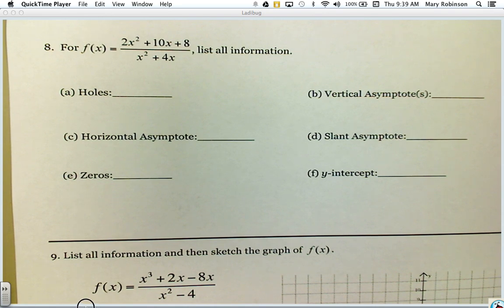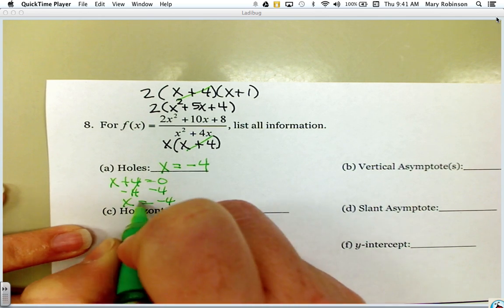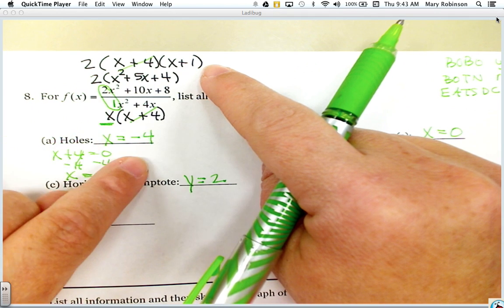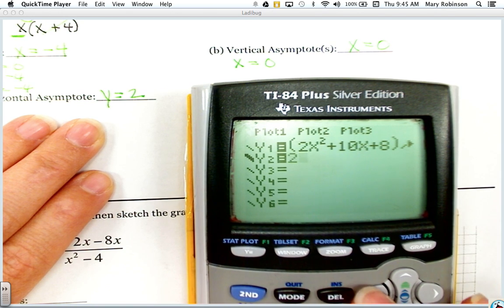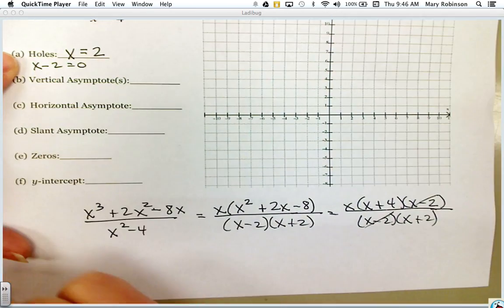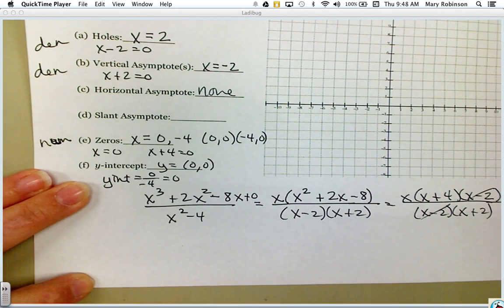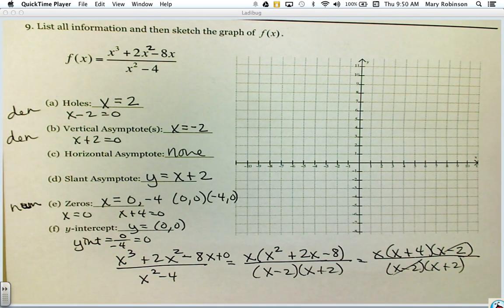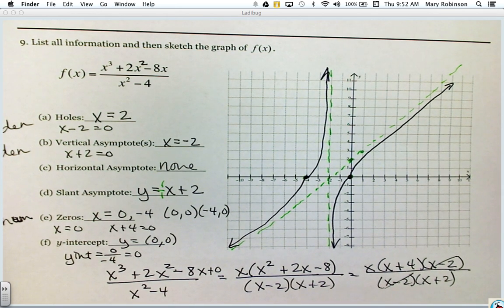Honors Test 3 Review problems 8 and 9